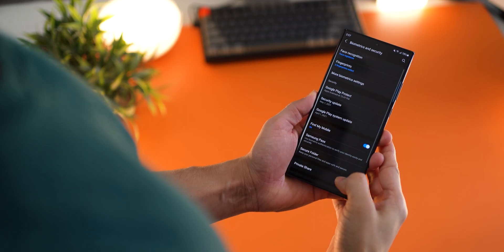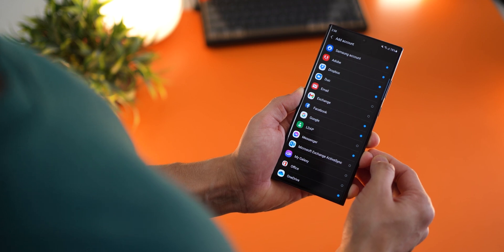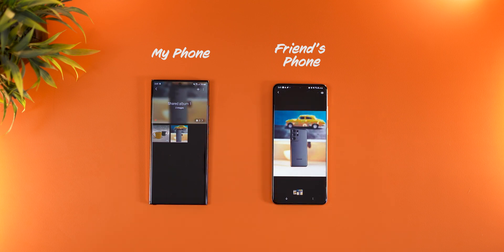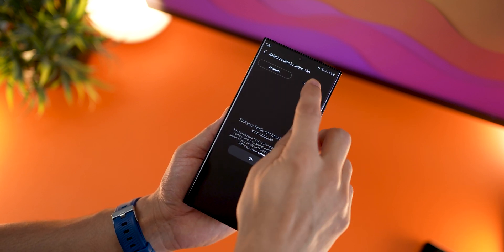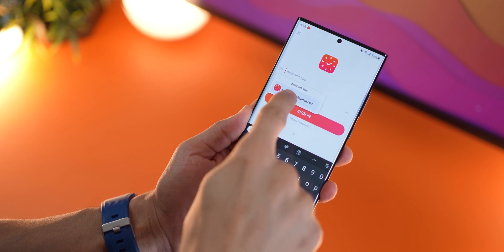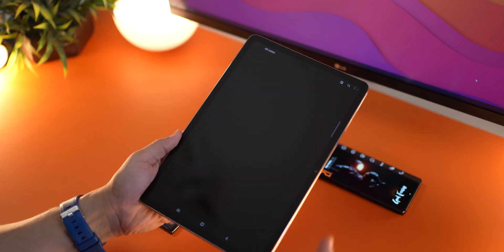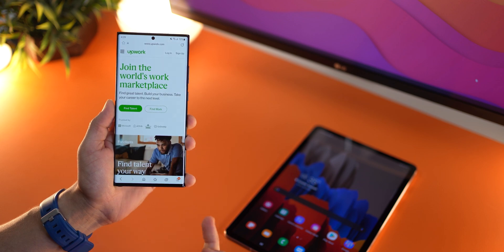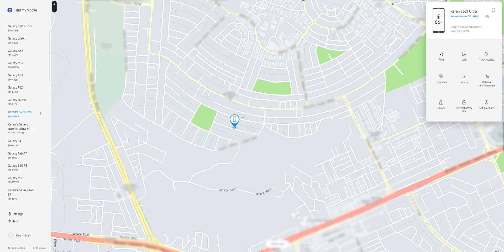7 Benefits of Samsung Account for your Galaxy Smartphone!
YOU MUST have a Samsung Account just because it gives you so much more security and flexibilty to using your smartphone.

How to create a Samsung Account?
I explain that in the video at: 00:36

Benefits talked about in the video:

00:13 Track your lost or stolen Galaxy Smartphone with findmymobile.samsung.com

00:51 Take scheduled back up of your Samsung Galaxy Smartphone regularly to avoid losing data if your phone gets corrupt or stolen.

You can use the backed up data to restore on to another phone or a new phone without having access to the old phone or stolen/lost phone.

01:18 Shared Samsung Gallery Albums with Friends and Families

With shared albums, as soon as you drop a picture in one shared album, it immediately gets added to your friend's or family member's album too. So your albums are always in sync automatically.

01:54 Shared Reminders with Friends and Families

Create reminders or memos on your friend's or family member's phone.

02:31 Activate Samsung Pass

You can store and auto fill usernames and passwords across apps and websites you access on your Galaxy smartphone.

03:04 Keep Samsung Notes synced across devices

Write notes on one device and ensure that it is automtically created and saved across all other devices.

03:53 Keep Samsung Internet synced across devices

Audio Gear
Audio Mixer